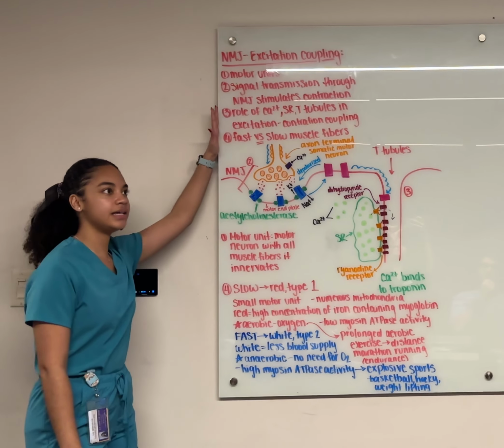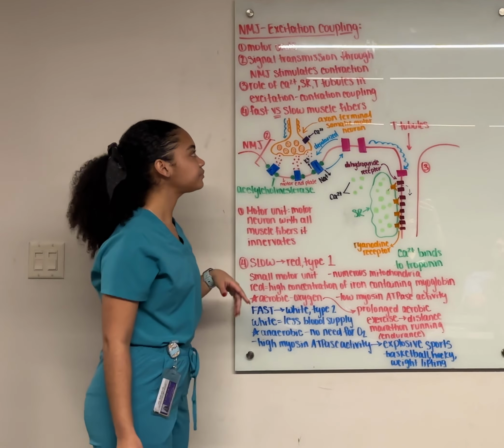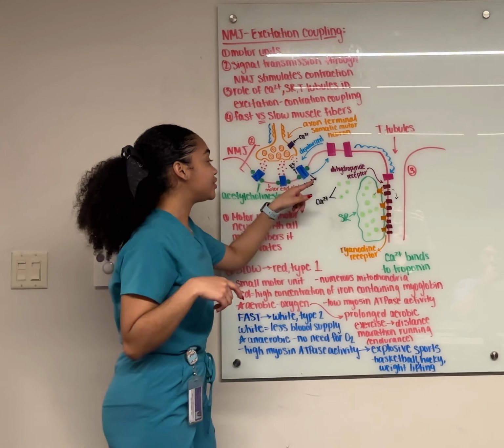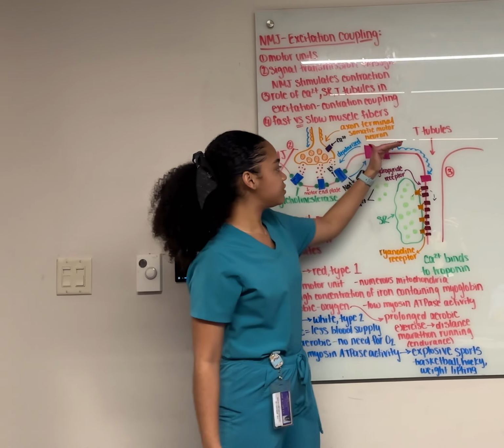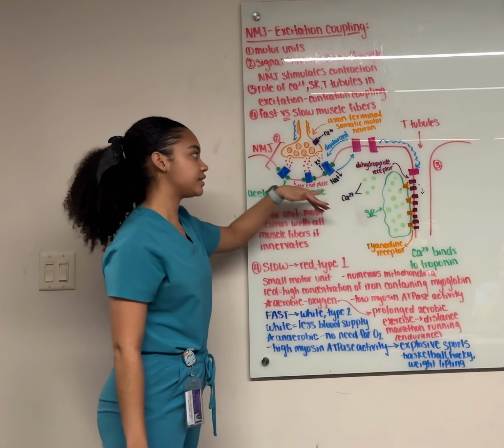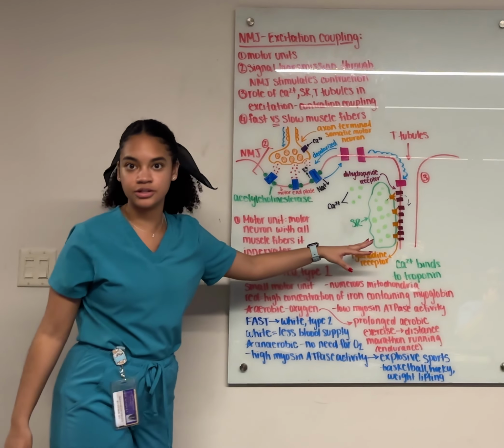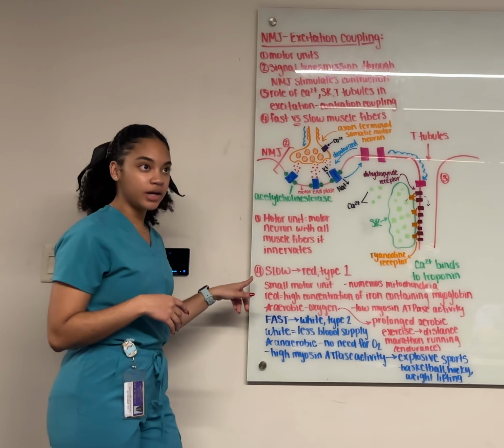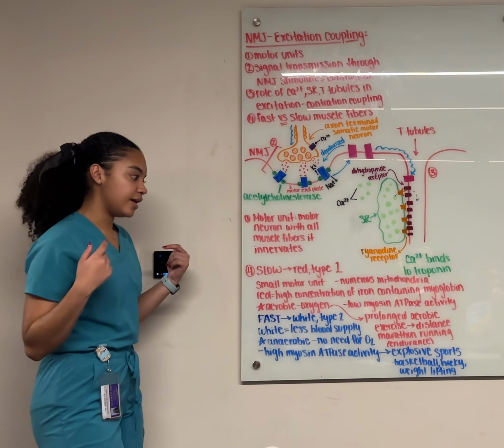NMJ - Excitation Coupling